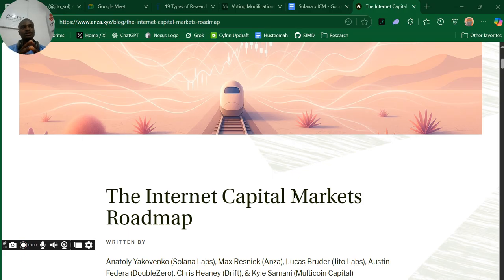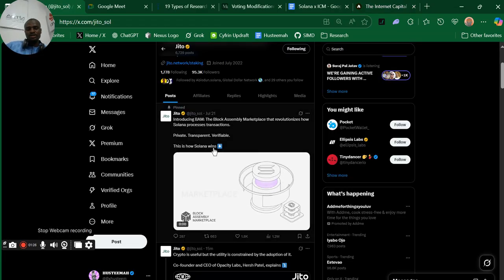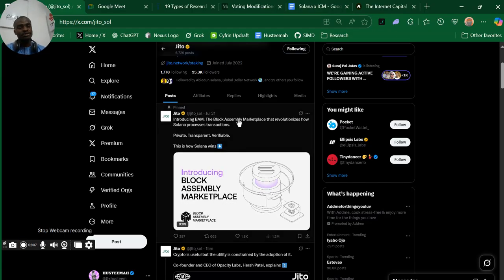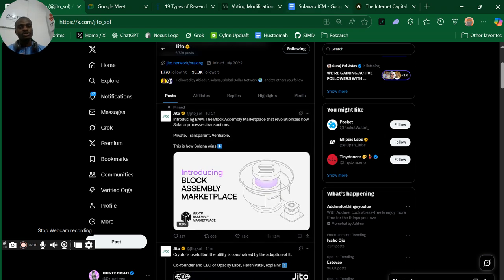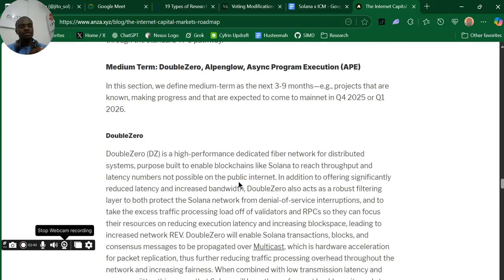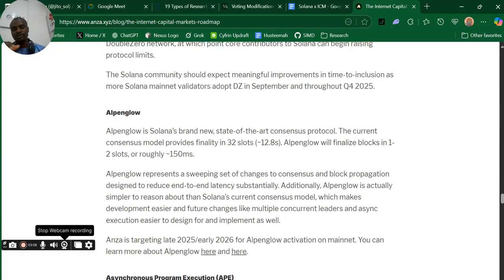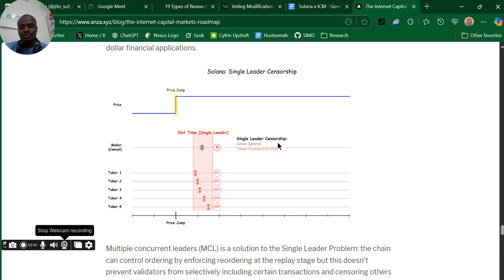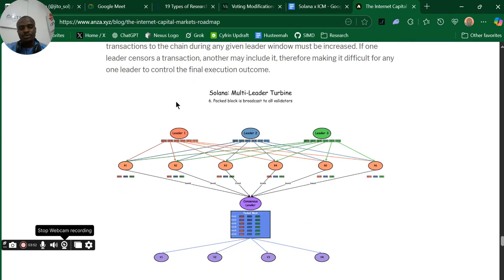The Internet Capital Markets Roadmap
This is a quickly prepared summary of what "The Internet Capital Markets Roadmap" published by Anza entails.